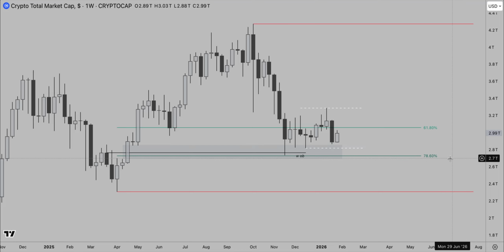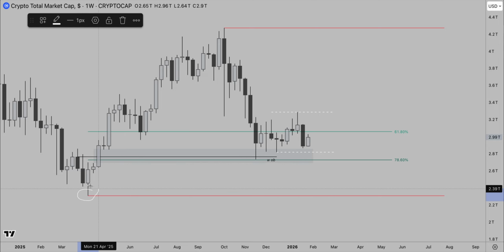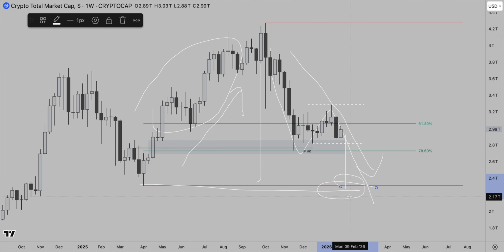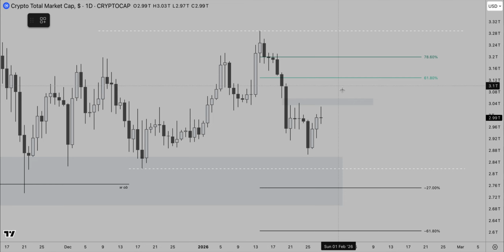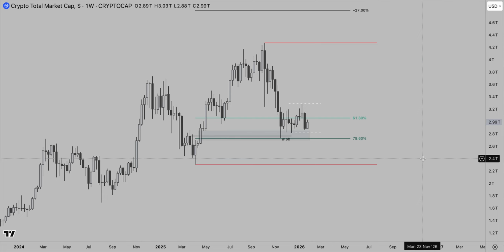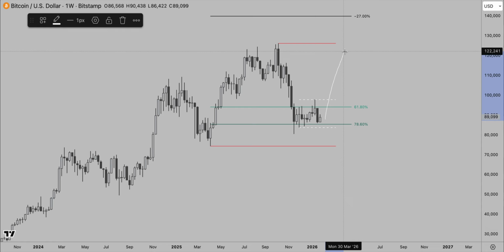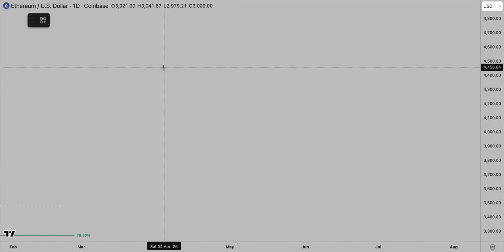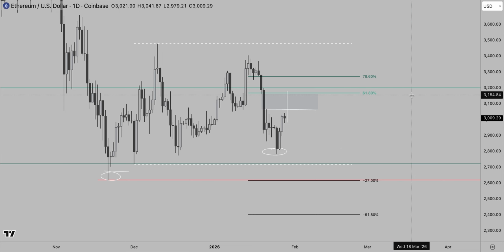How I Trade CRYPTO Using ICT!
Follow me on X! @Trdr_Alchemist

In this video, I break down TOTAL, Bitcoin and Ethereum using the ICT framework.

Timecodes:
0:00 - Intro
0:27 - Crypto Strategy
1:05 - TOTAL ICT Breakdown
2:55 - TOTAL Downside Risk
5:13 - TOTAL Upside Target
8:08 - BTC ICT Breakdown
8:47 - BTC Downside Risk
9:08 - BTC Upside Target
10:00 - Further Downside?
10:29 - ETH Strength
10:47 - ETH Downside
13:24 - ETH Upside

This analysis is slightly different from my usual videos, the goal here is to educate you on how I personally read charts, assess downside risk, and stay aligned with higher-timeframe bias using the ICT strategy!

- TOTAL Market Cap
I discuss the downside risk into 2.7T, with a deeper target near 2.3T — a level I see as possible but unlikely at this stage.

- Bitcoin
Downside targets sit at 84k / 83k, with a secondary target near 80k. A deeper move toward 74k is mapped out but remains low probability unless market conditions shift.

- Ethereum
ETH continues to outperform BTC, which is a strong bullish signal. I break down downside levels at 2.7k, 2.5k, and 2.1k (unlikely), and explain why ETH strength is important for the broader market.

Overall, I remain very bullish on crypto. Short-term downside is risk we must respect, but the bigger picture still points higher. If my bias changes, I’ll always update you in real time.

This video is about process over predictions, take the logic, apply it to your own charts, and build confidence in your analysis.

Trading and investing in cryptocurrency involve high risk — you could lose some, or all, of your money. Always do your own research and make sure you understand the risks before making any financial decisions.